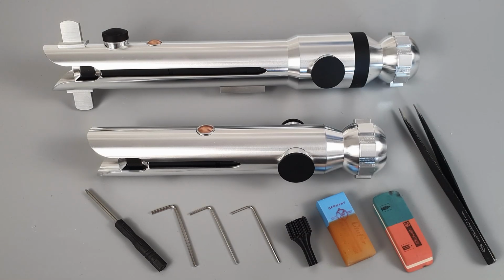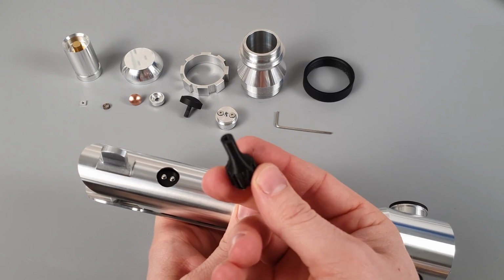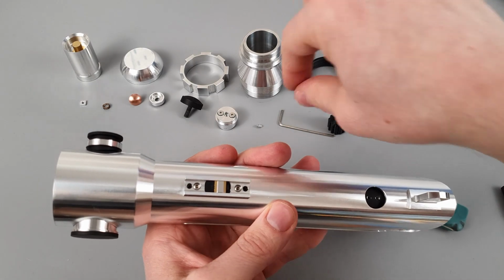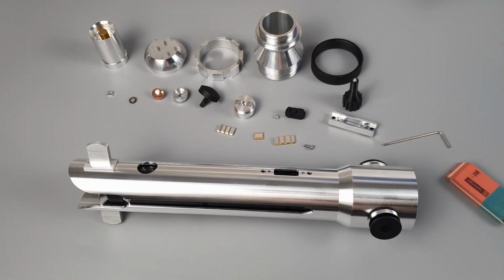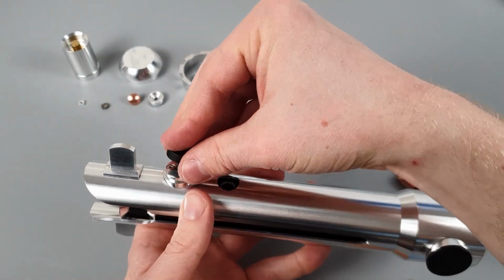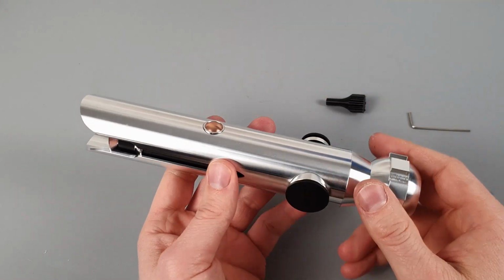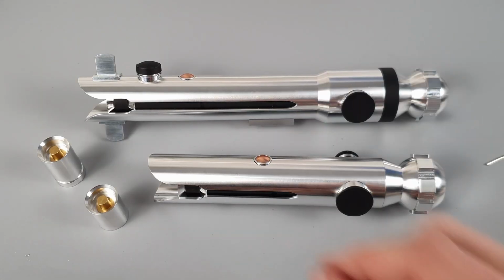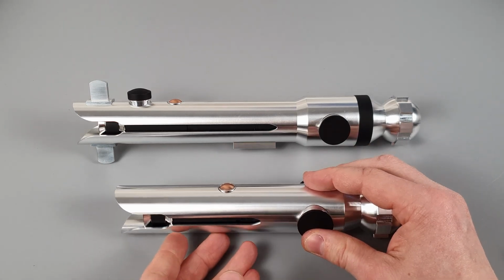SNIPS - Ahsoka Tano: The Clone Wars lightsabers DIY kit - Disassembly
This is the disassembly and reassembly video of Snips!